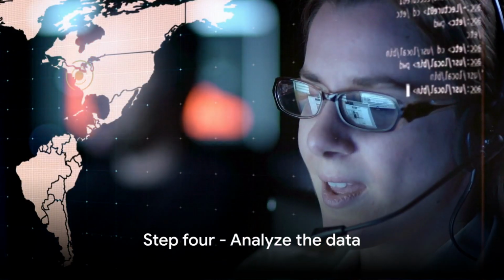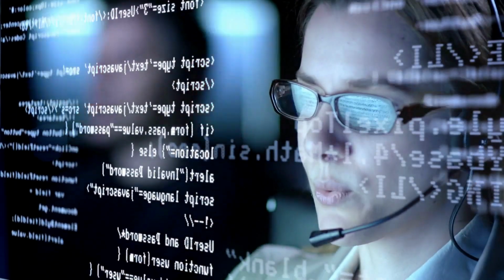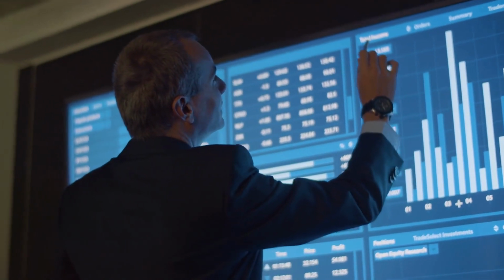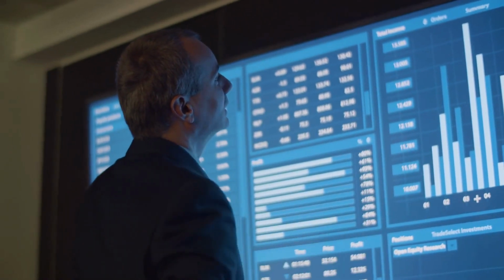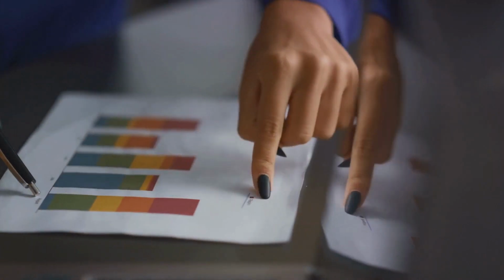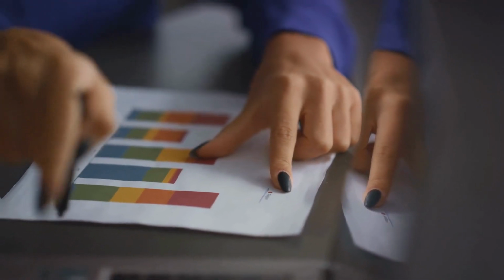Mastering Data Governance Audit: Expert Insights Revealed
In this video, we're giving you a behind-the-scenes look at our Mastering Data Governance Audit. We're revealing the expert insights that went into creating this resource, which will help you learn how to properly govern your data.

Data governance is one of the most important aspects of data management, and this audit is designed to help you learn how to properly manage your data. By watching this video, you'll be able to understand which data governance principles to use and how to put them into practice.

OUTLINE:
00:00:00 Introduction
00:00:21 Step one - Identify the scope
00:00:38 Step two - Establish the criteria
00:00:58 Step three - Gather the data
00:01:17 Step four - Analyze the data
00:01:37 Step five - Report the findings
00:01:55 Step six - Implement changes
00:02:14 Conclusion